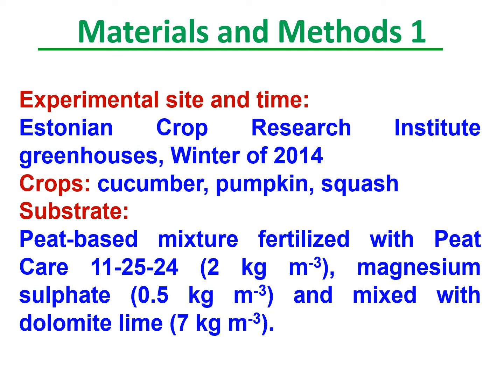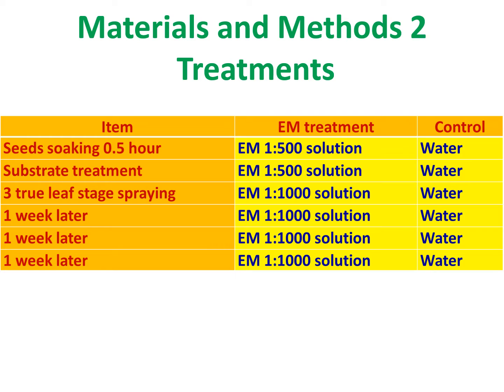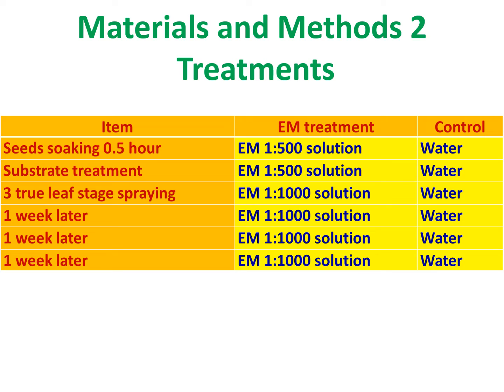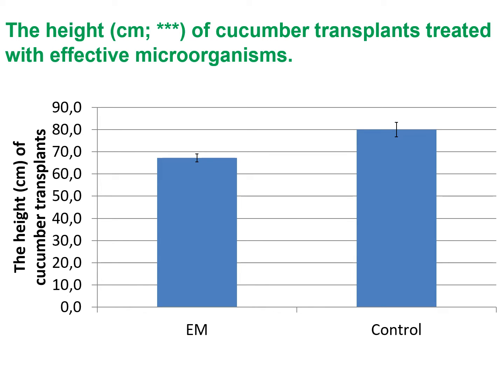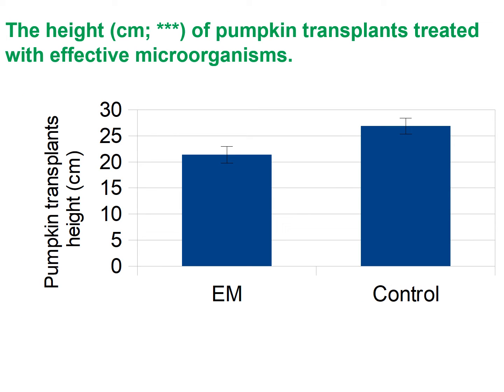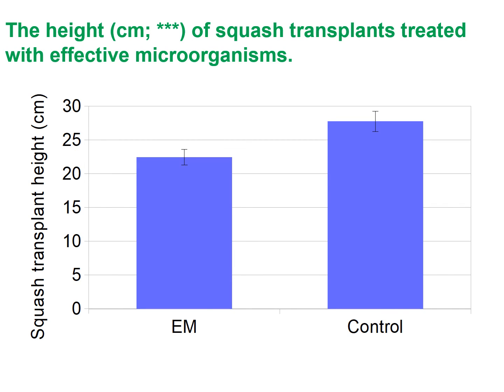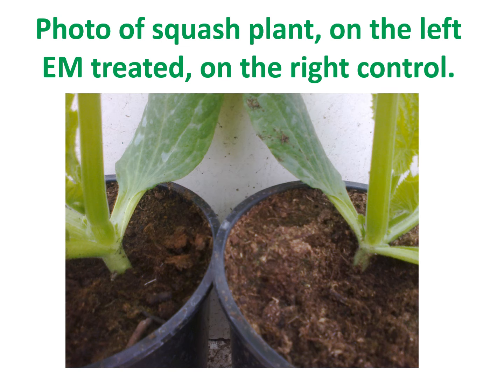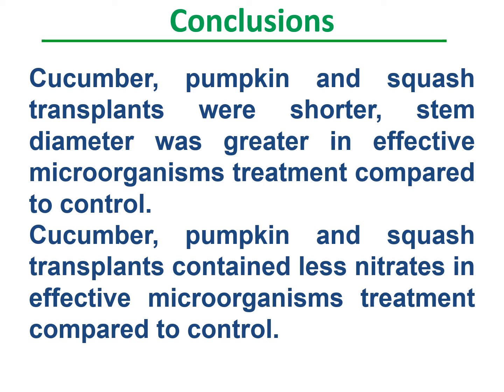The Influence of Effective Microorganisms on the Growth and Nitrate Content of Vegetable Transplants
The purpose: To Assess the Influence of Effective Microorganisms on the Growth and Nitrate Content of Vegetable Transplants.
Conclusions:
Cucumber, pumpkin and squash transplants were shorter, stem diameter was greater in effective microorganisms treatment compared to control.
Cucumber, pumpkin and squash transplants contained less nitrates in effective microorganisms treatment compared to control.